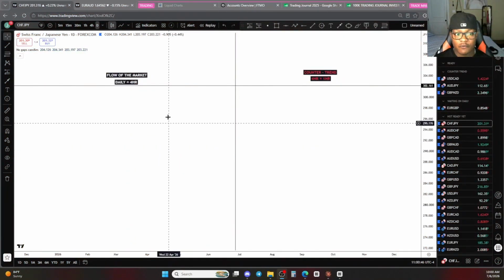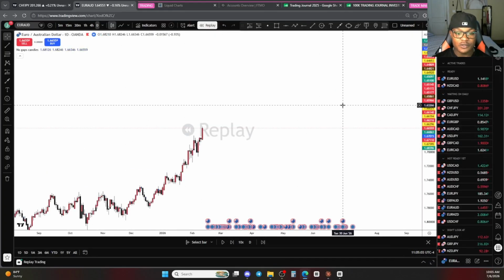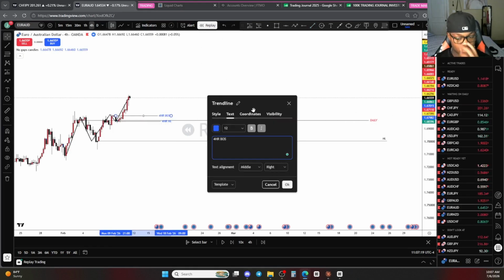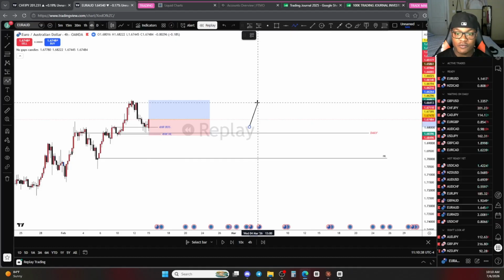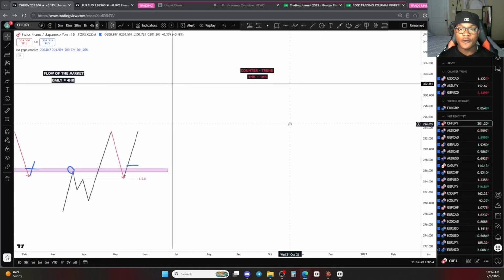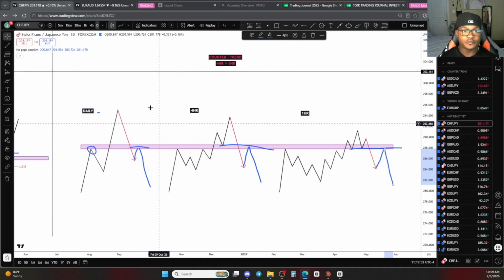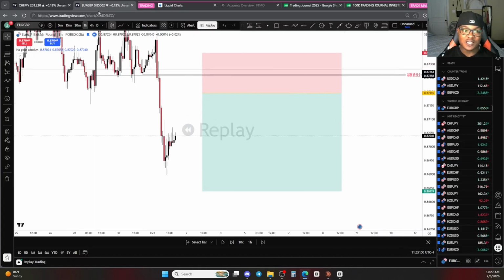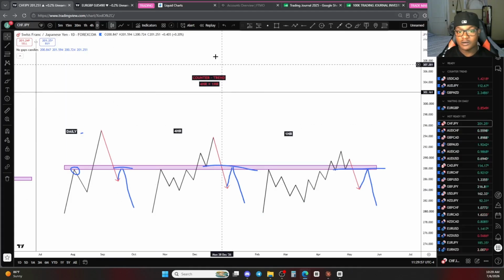The Exact Timeframe Correlation Method I Use To Find High Probability Trades Before the Market Moves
Most traders look at one timeframe and wonder why their trades keep failing. The ones who are consistently profitable know that the real edge in trading comes from correlating multiple timeframes together to confirm that everything is aligned before they ever place a trade. In this video, I am breaking down the exact timeframe correlation method I use every single week to find the highest-probability trades in the forex market and execute them with confidence and precision every single time.

📌 In this video, you will learn:

▻How to correlate multiple timeframes together correctly so every trade you take is backed by full market confirmation

▻How to use the Daily timeframe to establish the overall market narrative before dropping down to find your entry

▻How to align the 4H and 1H timeframes with the higher timeframe direction for maximum trade confluence and accuracy

▻How to identify when your timeframes are in conflict and why trading in those conditions almost always leads to losing trades

This is the exact method I apply to my funded forex trading account before every single trade on every single currency pair. Once you understand how to correctly correlate timeframes, you will never enter another trade without full confirmation again — and your results will immediately reflect that.